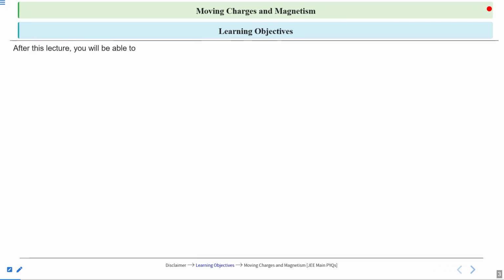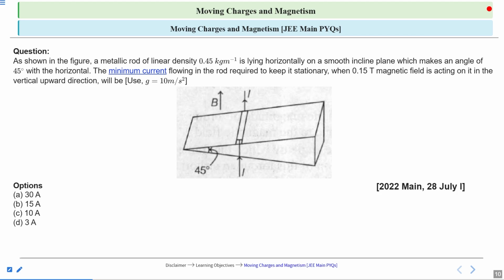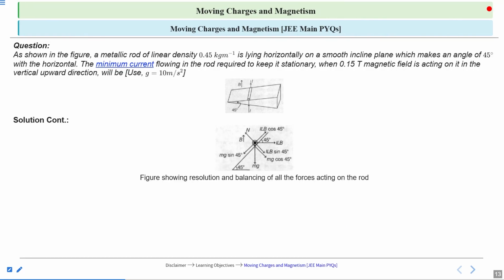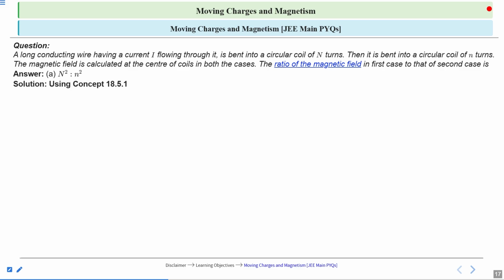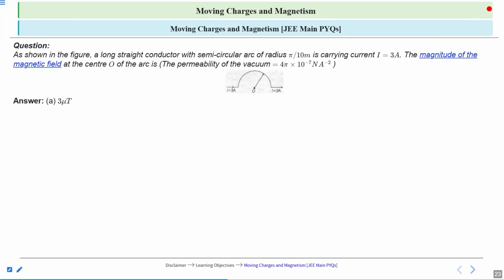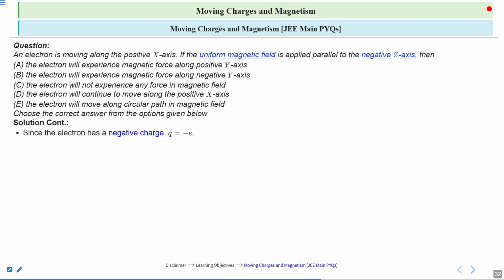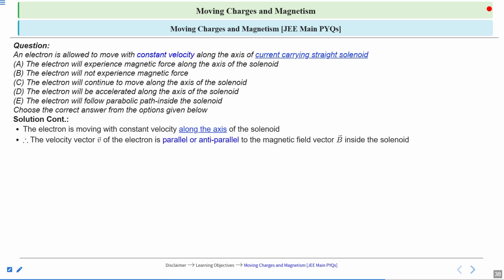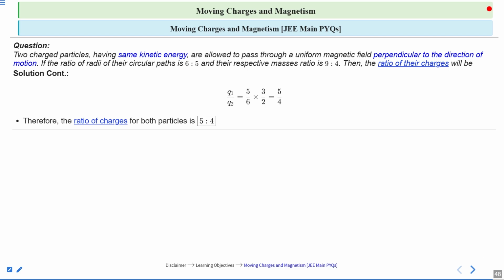Moving Charges and Magnetism JEE PYQ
Subject: Physics
Programme Name: Moving Charges and Magnetism
Course Name: Engineering

In this lecture, we have covered JEE previous years' questions of chapter Moving charges and magnetism

📡 Key Features:
Syllabus-based Content